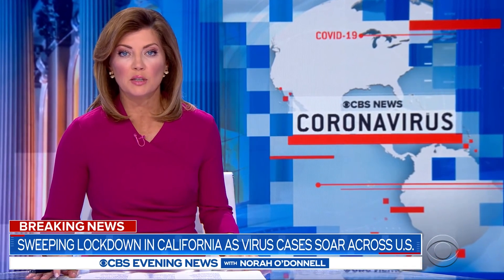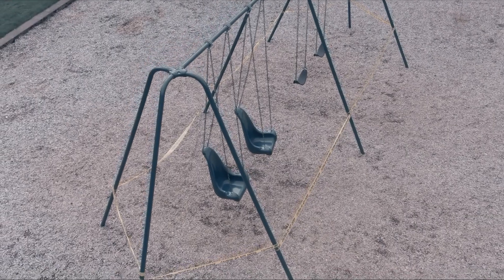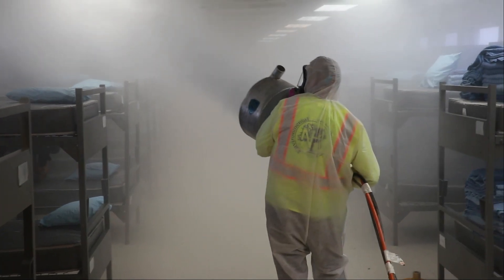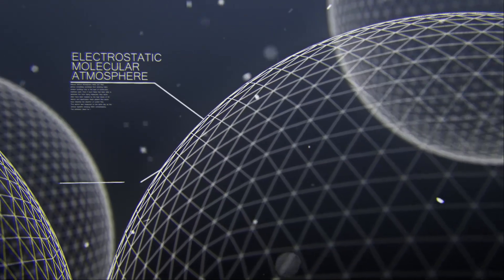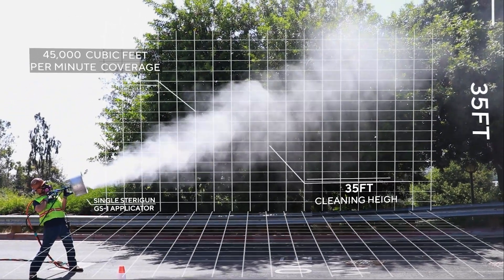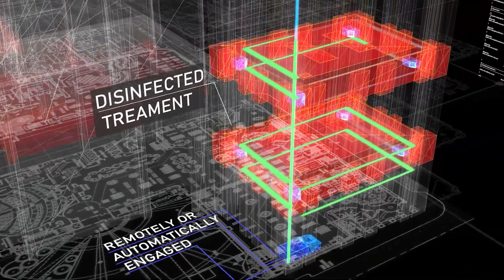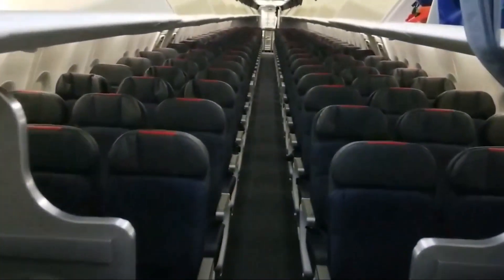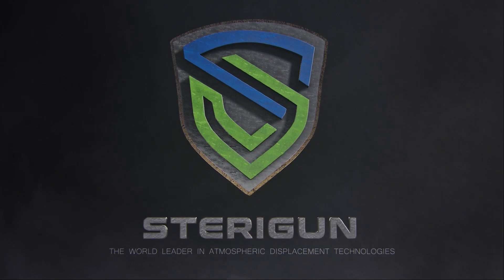SteriGun is the worlds most powerful system for environmental disinfection from Covid-19 and mold.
SteriGun is the only system in the world that simultaneously disinfects building surfaces as well as the entire ambient atmosphere in the area.  This revolutionary new system can treat 5000 square feet per minute and has a 45,000 CFM atmospheric treatment rating.  The GS-1 Application system allows for a force multiplier that allows one system with two operators to outperform entire crews of conventional fogging systems.  Systems can also be installed into buildings as a built in disinfection system.
Sterigun.com